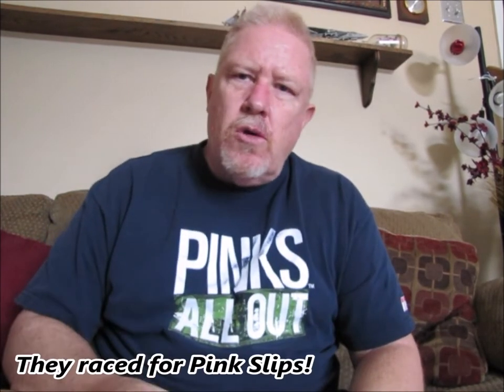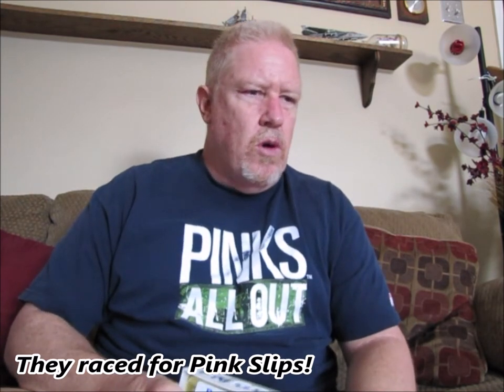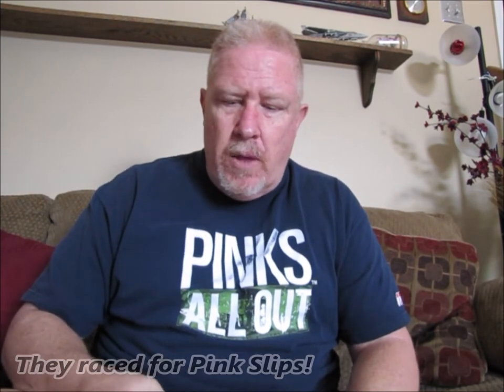Are you prepared to go out in public?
In this video I will discuss an alternative to paying high prices for items to keep yourself safe.  These are my opinions alone and are not sponsored or supported by any outside entity.